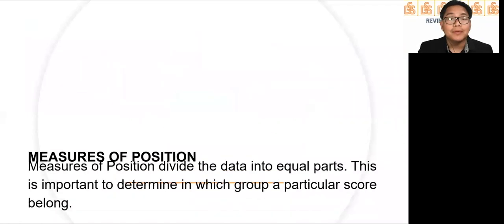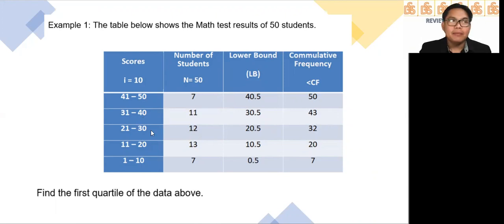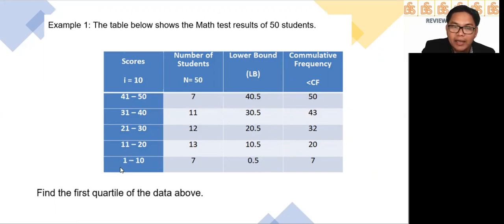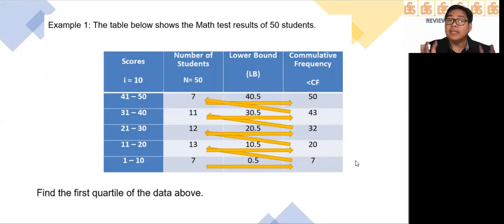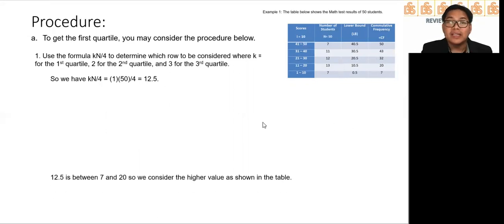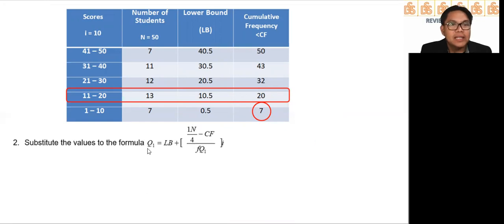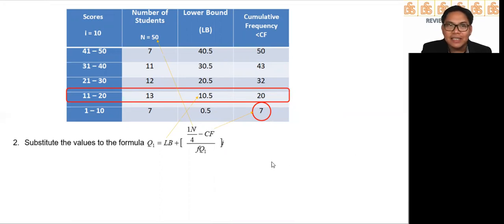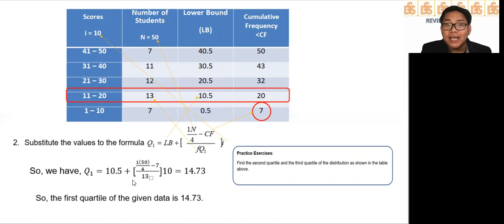Quartiles of Grouped Data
This video contains discussion about quartiles of grouped data. This is part of the 4th quarter lesson of Grade 10 Math Curriculum.